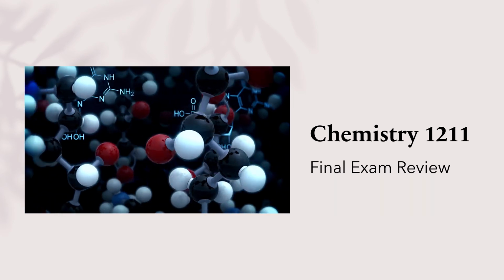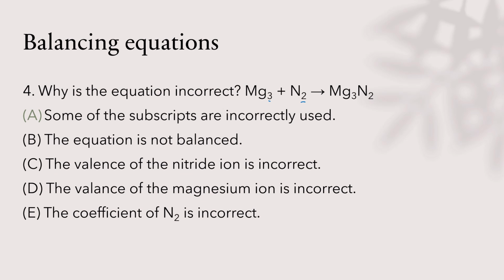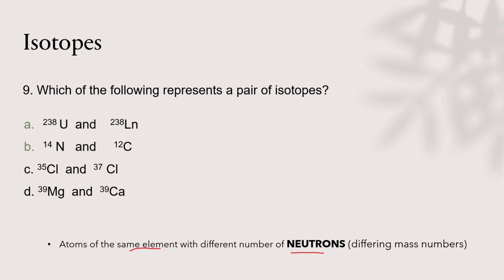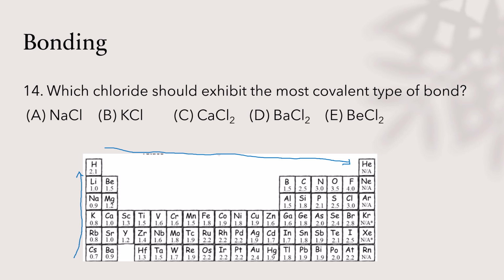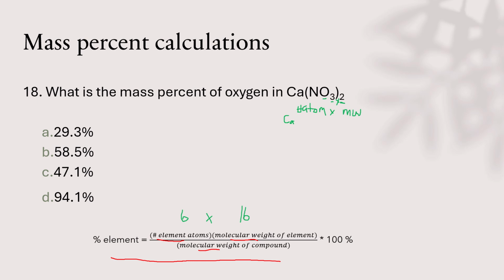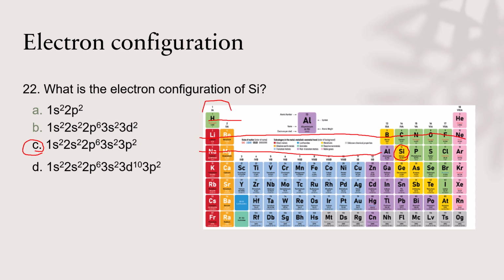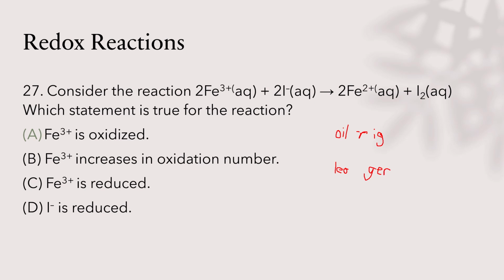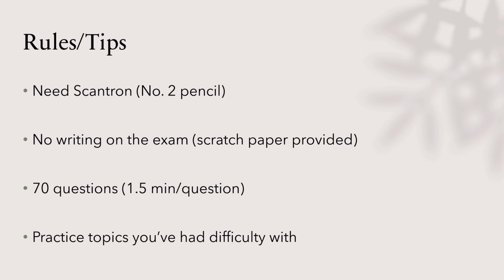Final Exam review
Practice Problems with explanations for final exam